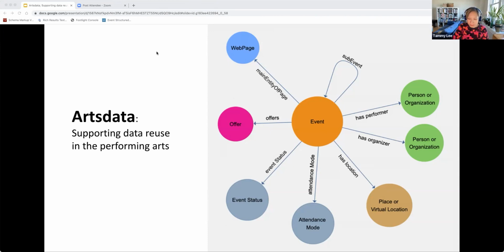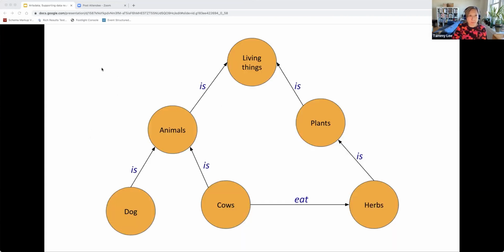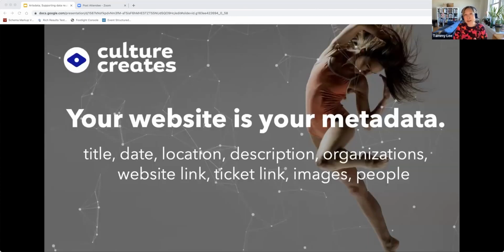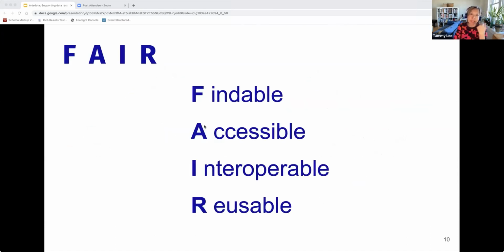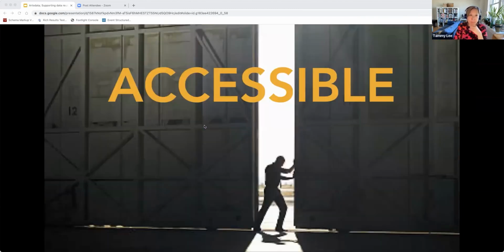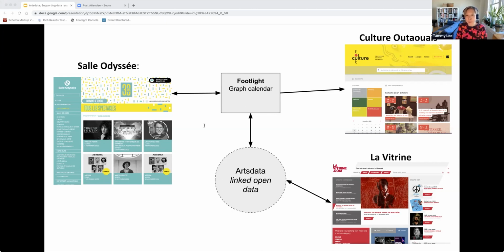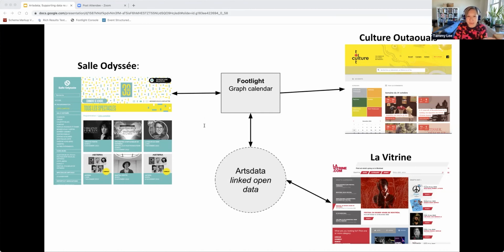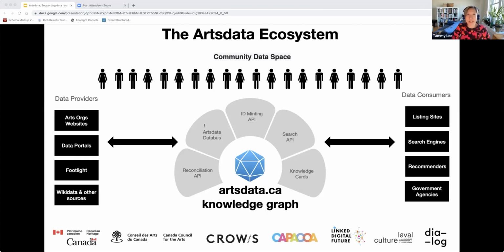Artsdata: Supporting data reuse in performing arts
Artsdata: Supporting data reuse in performing arts with Tammy Lee, Culture Creates
Presented at the Canadian Open Data Summit 2022, November 8